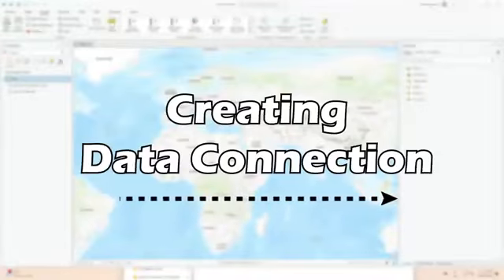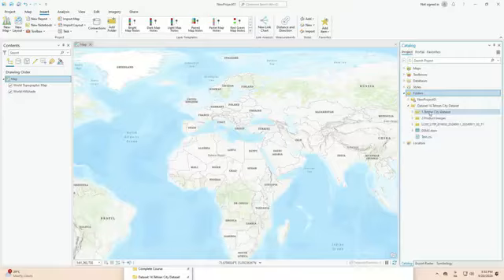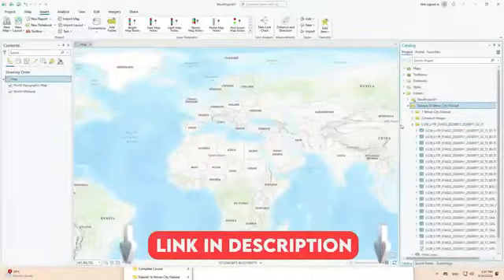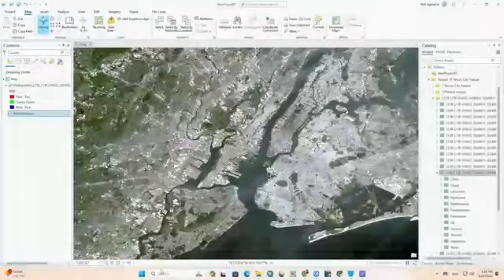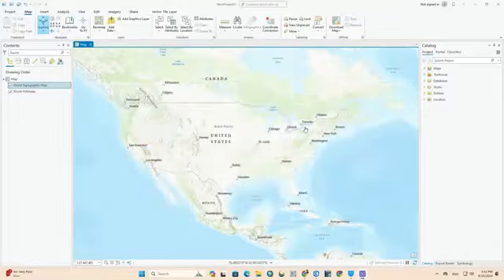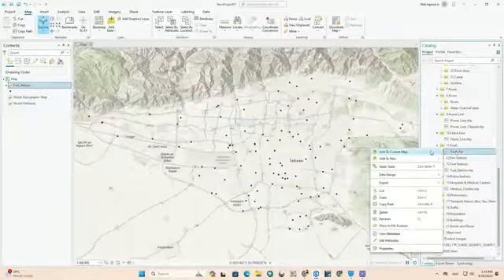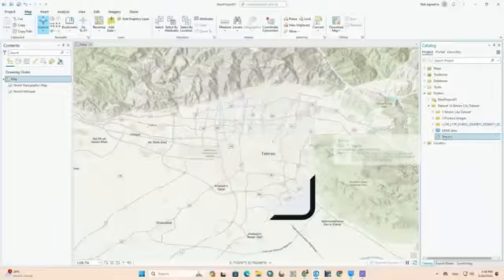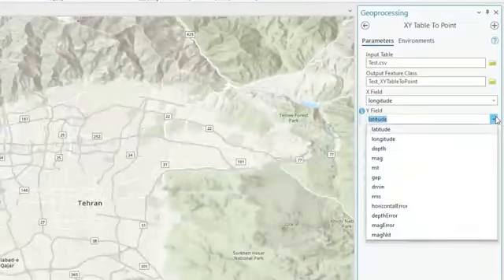ArcGIS Pro Full Beginner's Course PART 2Adding raster,vector & csv data